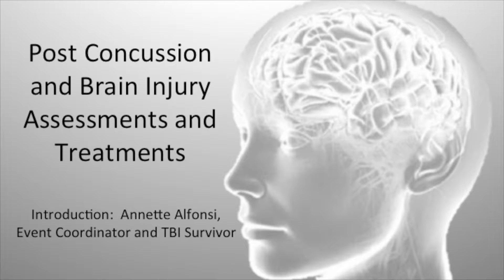Introduction to Post-Concussion & TBI Training Series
This clip introduces the Post-Concussion & TBI Training Series as well as the organizer, Annette Alfonsi, who is a brain injury survivor herself.

Please note the disclaimer for the Post-Concussion & TBI Training Series assembled in this playlist.

Post Concussion and Brain Injury Assessments and Treatments Training
THE ALASKA MULTIPLE SCLEROSIS CENTER, INC
IN CONJUNCTION WITH
DR. MARIE ALFONSI,
THE ALASKA MENTAL HEALTH TRUST AUTHORITY,
AND UAA ALASKA CENTER FOR RURAL HEALTH AND HEALTH WORKFORCE – ALASKA’S AHEC
The main speakers have no conflict of interest in relation to any aspect of this event

Schedule:
Introductions and information about community resources

Traumatic Brain Injury - Amy L. Murphy DO
Definitions of traumatic brain injury (TBI) • Epidemiology • Physiology • Recovery • Radiologic studies

Screening Tools- Amy L. Murphy DO
OSU TBI short form, Rivermead, SCAT3

Physiological Considerations in TBI –
Amy L. Murphy, DO
Assessment • Neurologic, cervicogenic, vestibular, ocular, cognitive •
Common issues • Headache, Fatigue, Mood, Sleep, Cognition, MSK • Treatment • Referrals • Follow-up care

Return to Activity After Concussion - Marie Smith PT
Concussion treadmill testing and Zurich return to play guidelines

Visual Ocular Reflex retraining – Marie Smith PT

Cervicogenic Dizziness - Marie Smith PT
Cervical vs. vestibular or medical • possible causes of symptoms

Questions, evaluations

*Special Thanks to the Center for Human Development (Alaska UCEDD) and to the volunteers who made this event and video possible.